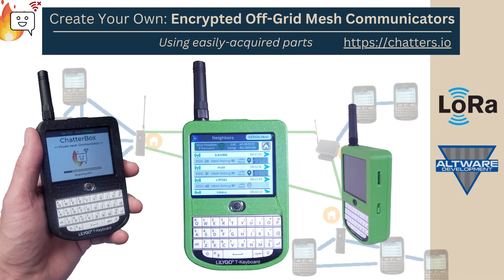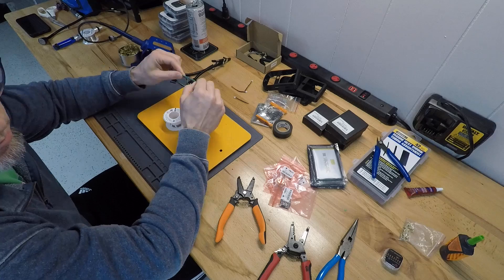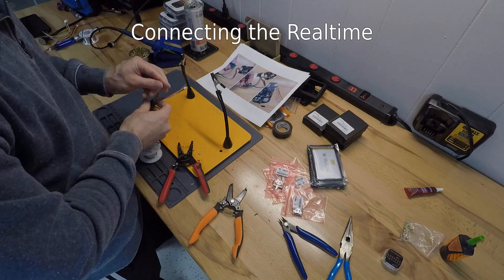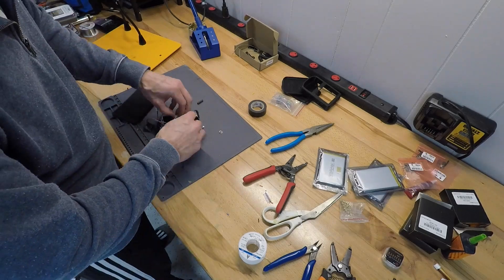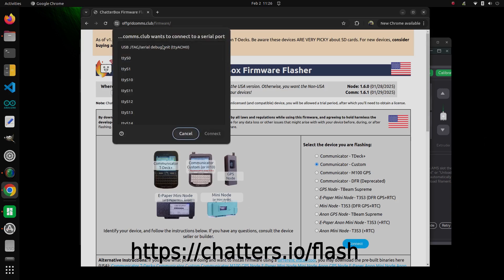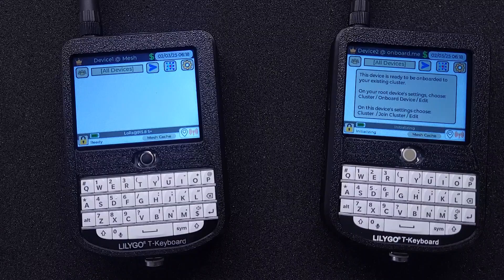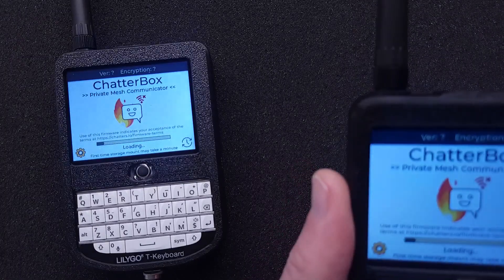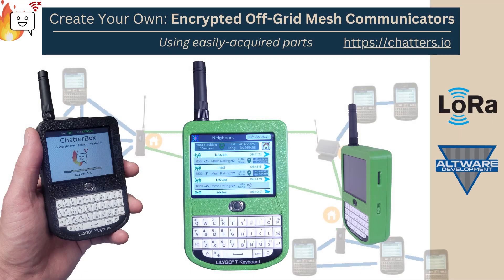ChatterBox: Build an Encrypted Off-Grid Communication Device with parts from Amazon or Ali Express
ChatterBox is an off-grid communication system that combines LoRa, smart meshing, decentralized packet caching, asymmetric encryption, and digital signatures.

If you have some soldering skills and access to a 3D printer, you can build your own encrypted off-grid secure ChatterBox communicator using parts acquired from Amazon, Ali Express, or many other sources.

and choosing "Build"

ChatterBox allows you to send messages locally and securely without using internet, phones, or any other centralized service or traditional operating system.

Many ChatterBox devices also incorporate GPS to allow you to automatically share encrypted/signed location as well.

to see how you can get your own cluster up and running.